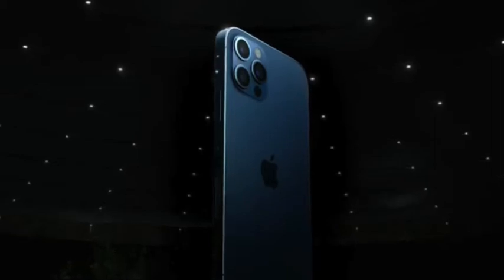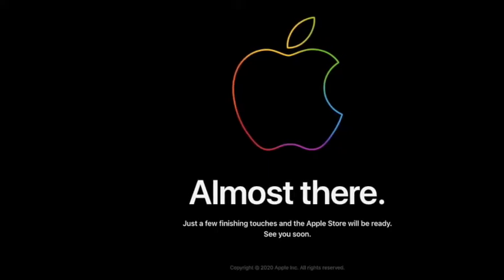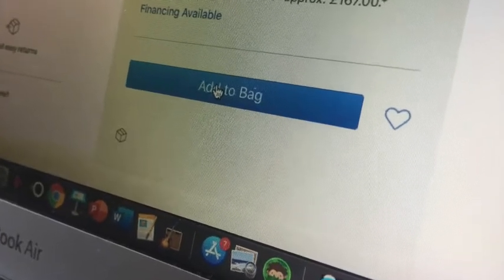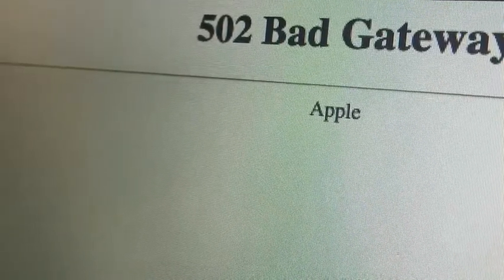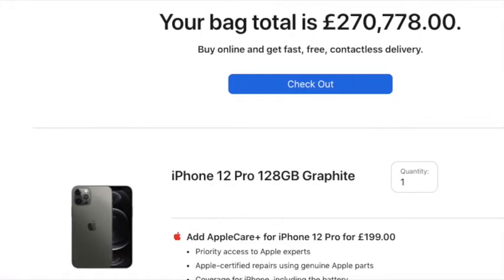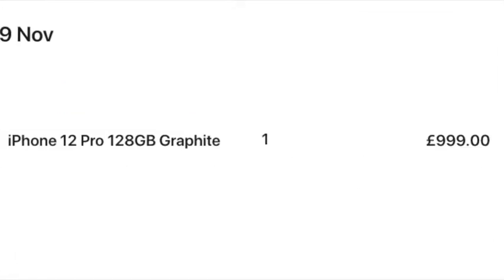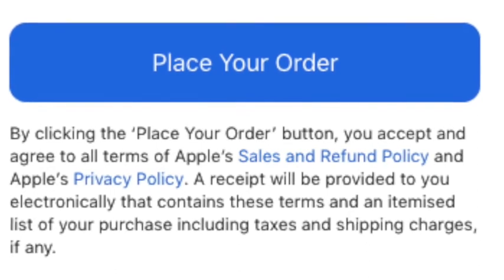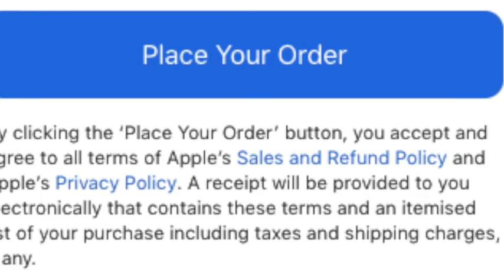I ordered the new iPhone!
After a lot of work, I got the new iPhone! Here's how...